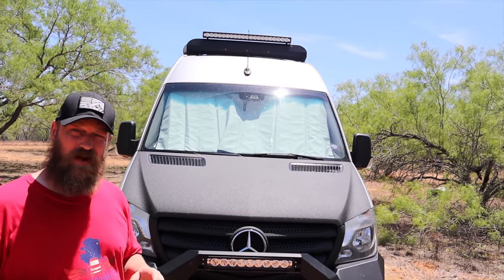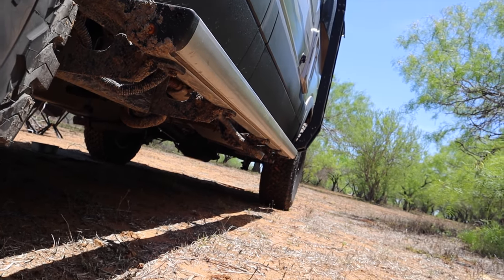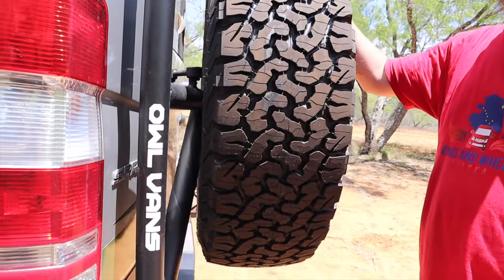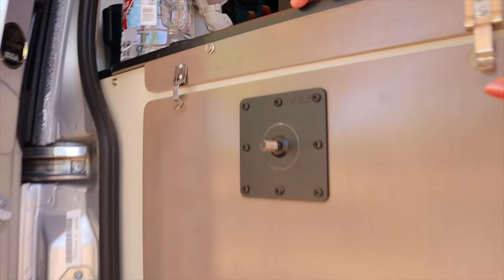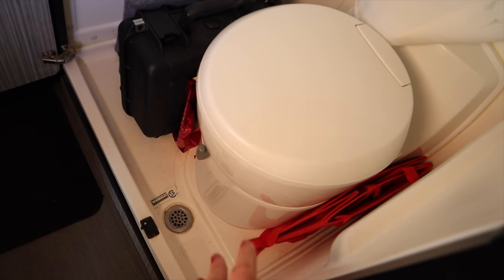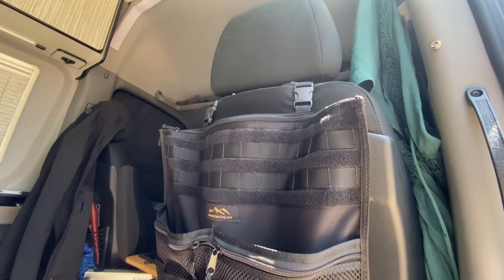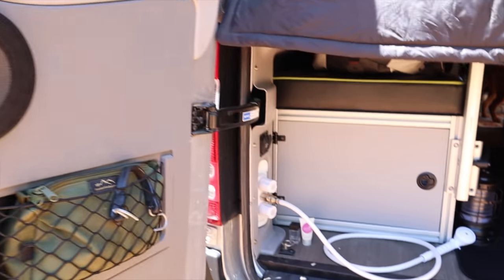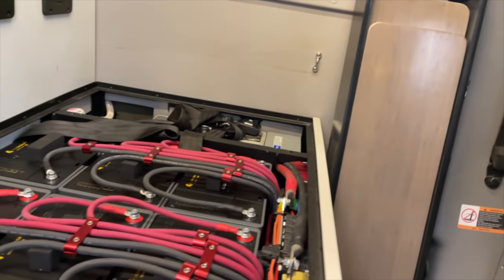Winnebago Revel 4X4: Why We Revel | 2 Year Van Tour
We have just crossed our two year mark for our Winnebago Revel 4x4.  We have traveled 38k miles during the last two years mostly in Alaska but overlanding in the lower 48 has begun.  Every 6 months we give an update on our upgrades and modifications in our Adventure Van that we find most useful for our travel style.

Here you will find all of our favorite things to include our Lifestraw Gravity filled water filter and purifier and Helian LED Camping Lights. Many are perfect for the RV or Van Lifestyle.

Wing and Wheels Alaska
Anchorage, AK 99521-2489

Their products are great for every outdoor activity.  Fishing, Hunting, Skiing.
Their socks and gloves make the perfect gift.

for additional storage needs.
offering many storage solutions for your off-road adventures!

Shout out to Canyon Adventure Vans for making the rear conversion simple and easy for folk like us.  for more info on the GLSS.
They also have an Instagram page with daily updates on their creations.

pots and pans
Instant Pot
Life Straw
Pendleton Wool Blanket
Salmon Sister Boots
Open Road Yoga Blanket
Felt Storage Bins
There are two sizes of bins (13.8" and 15.7") depending on where you place them.  The smaller size fits the cabinet above the bench seat and the second shelf of the bathroom.  The larger size fits the top shelf.

Our Camera Equipment:
Drone Mavic Air
Camera Canon 6D
Microphone Rode Pro+
DJI Osmo Pocket
Canon G7X Mark II
Canon 17-40 mm Lens